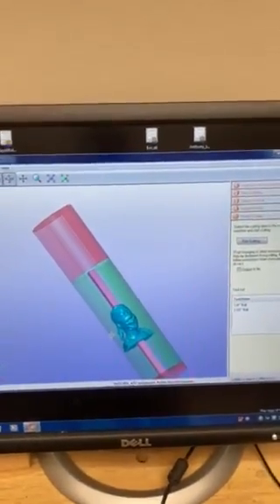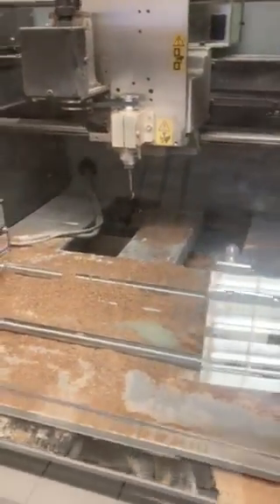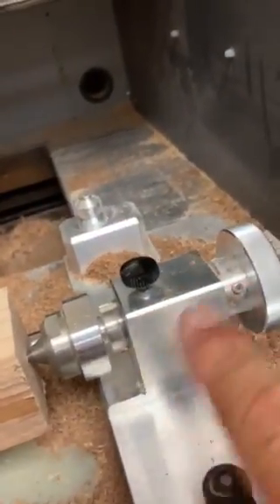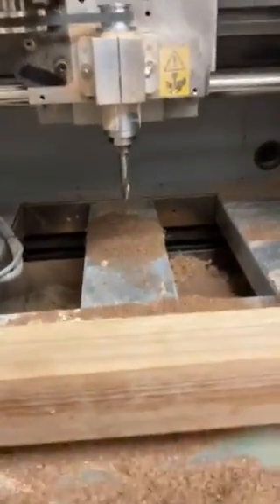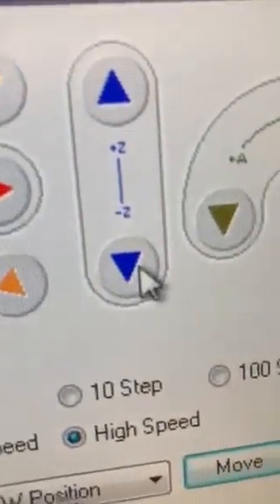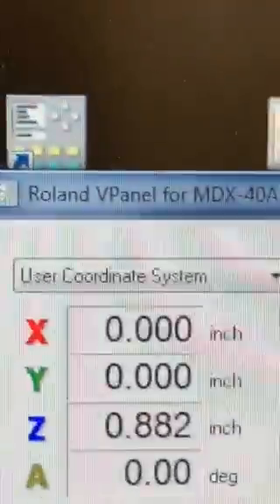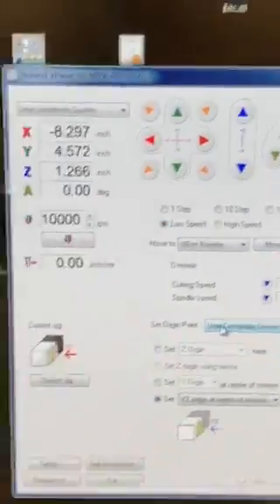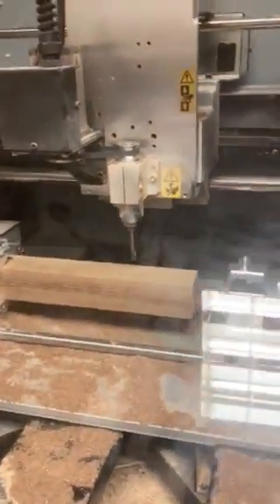9.4 - Roland MDX40-A CNC - Software: VPanel Cut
Preparing the Roland CNC to begin cutting using the vpanel software.